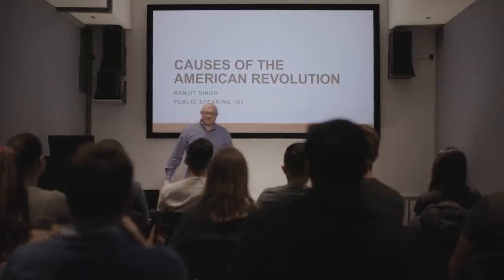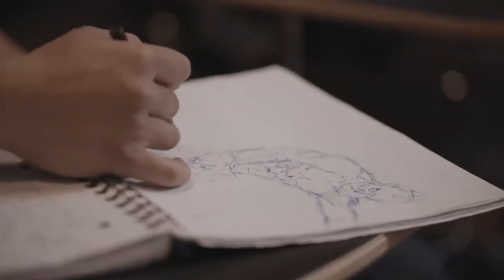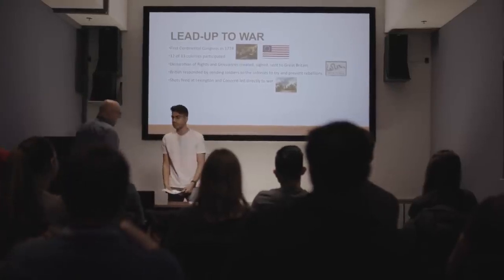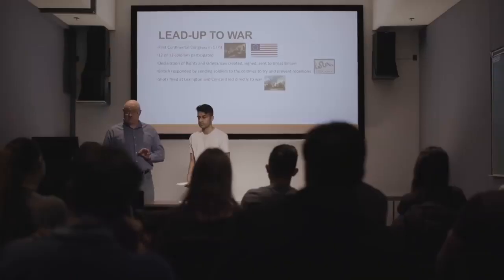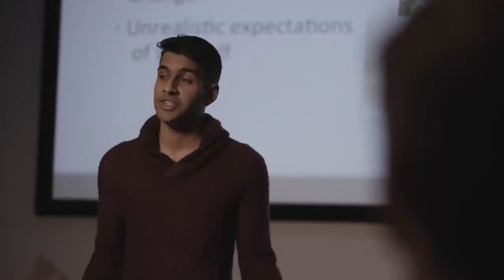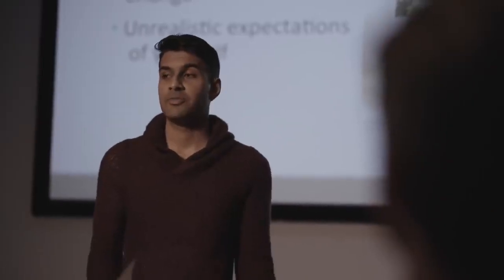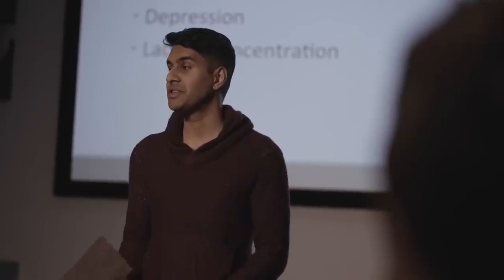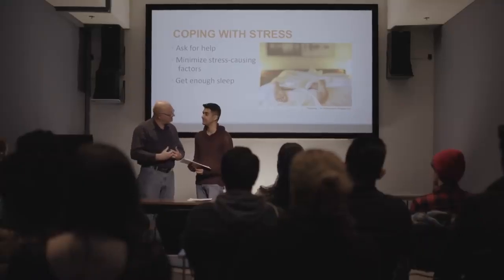Good Presentation vs bad Presentation